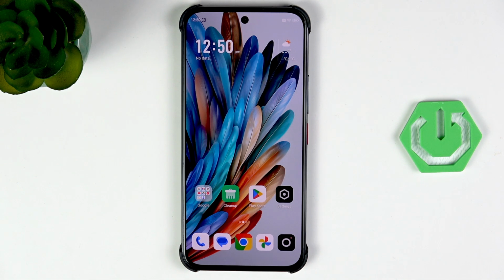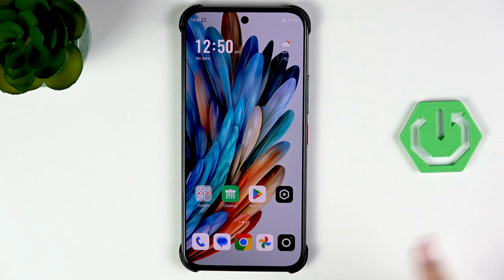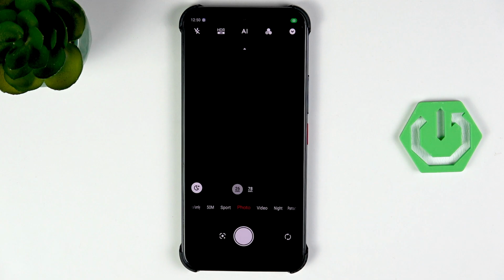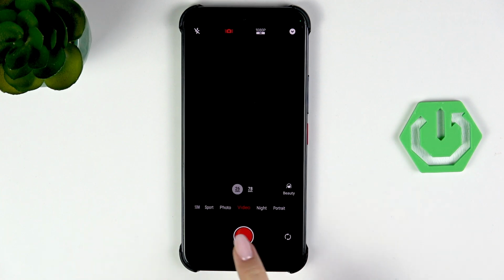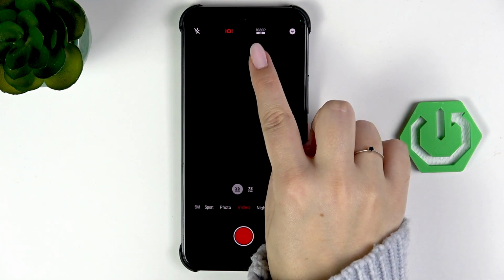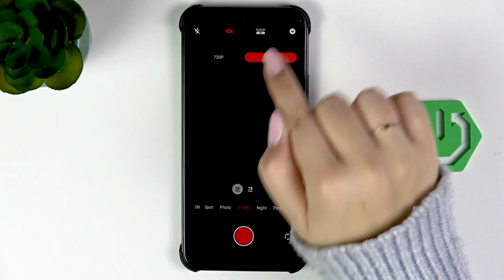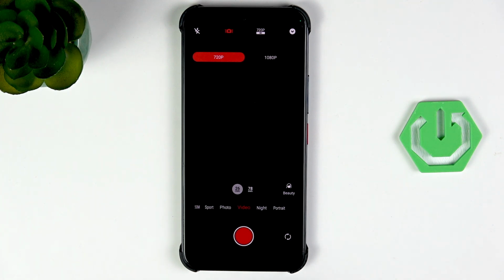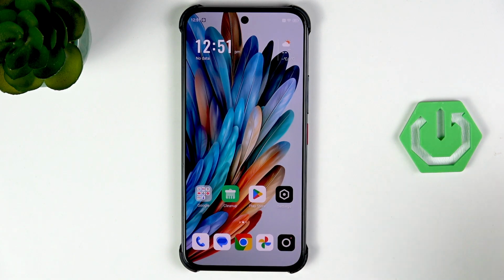NUBIA Air – How to Change Video Resolution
In this short and clear video we show how to change the video resolution on the NUBIA Air. You will learn how to open the Camera app, switch from Photo to Video mode, recognize the red shutter that confirms video recording, and change between 1080p and 720p using the resolution option in the top bar. This guide helps you improve video quality, save storage, or get smoother recordings depending on your needs.

How to change video resolution on NUBIA Air?
How to set 1080p on NUBIA Air video?
How to switch to video mode on NUBIA Air?

0:00 Intro – what we will change and open Camera app
0:12 Switch from Photo to Video mode
0:22 Confirm video mode (red shutter button)
0:28 Open the options bar and tap the resolution setting
0:35 Choose 1080p or 720p – how to apply the change
0:54 Outro – final tips and subscribe